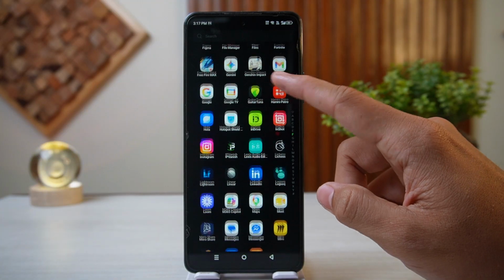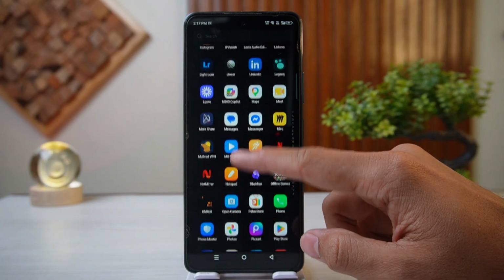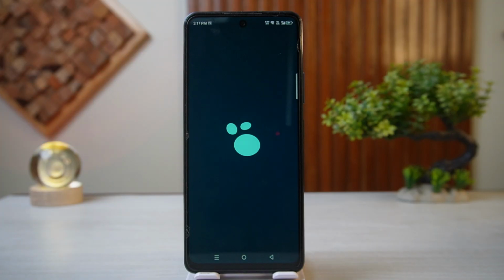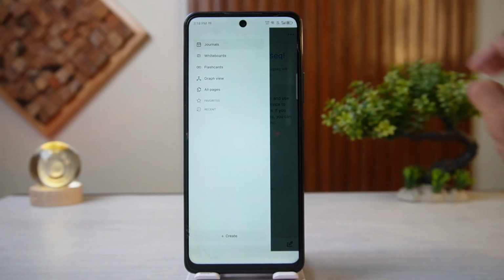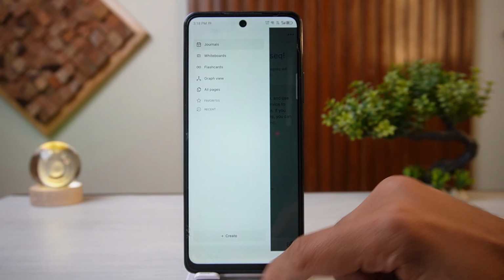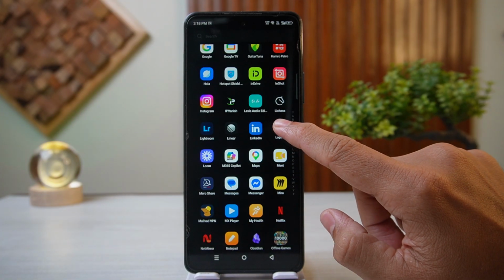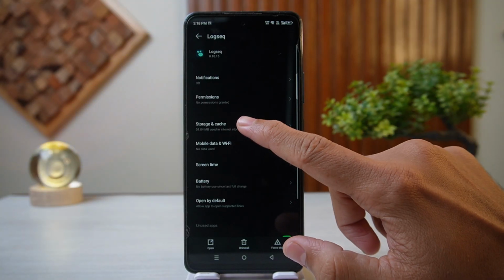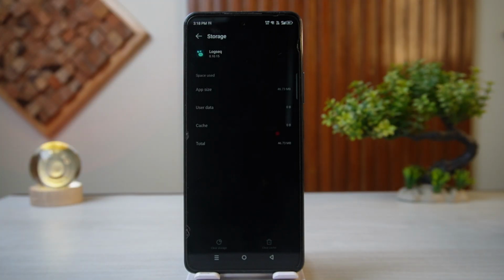How to Log Out of Logseq 2026 | Step-by-Step Guide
In this step-by-step guide, you will learn how to log out of Logseq in 2026. This tutorial is designed to help users safely manage account access and sync settings across devices while keeping notes, graphs, and knowledge base data secure.

You will be guided through the logout process including how to access settings, disconnect your account, and ensure your sync session is fully signed out. The video also explains what to do if your account remains connected or if you cannot find a clear logout option.

If you use Logseq for note-taking, knowledge management, journaling, and personal productivity systems, this guide will help you log out correctly and securely.